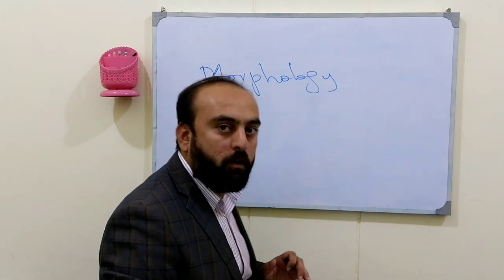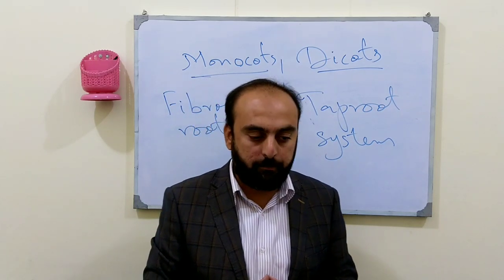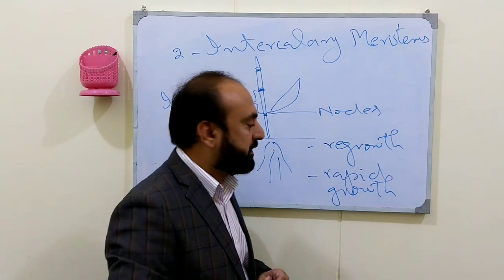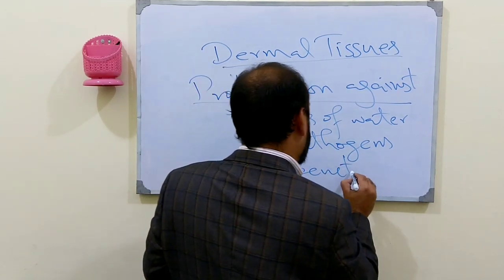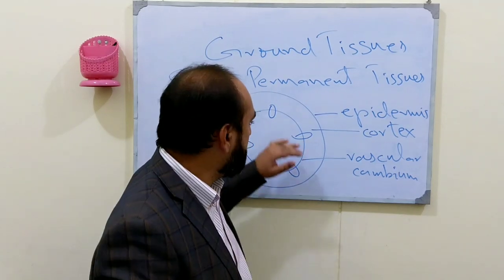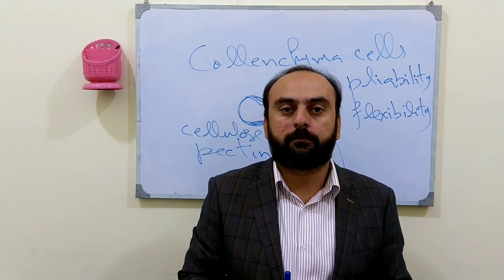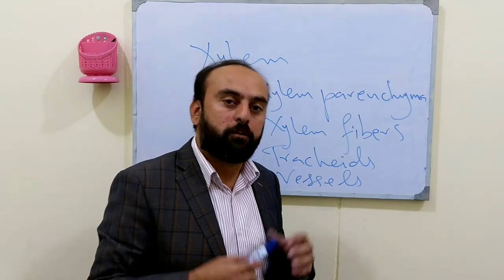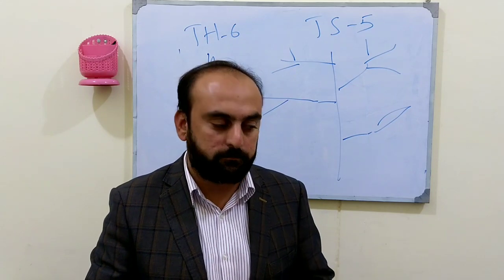Plant Structure & Functions (1/2)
This video lecture is part of the course C.Phy-301 being taught in BSc (Hons.) Agriculture at the University of Agriculture Faisalabad, Pakistan.